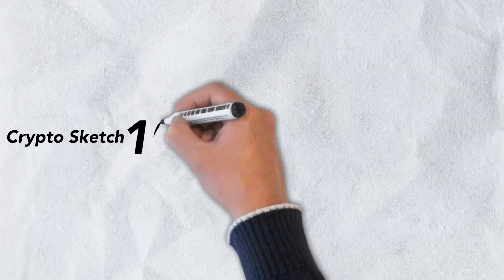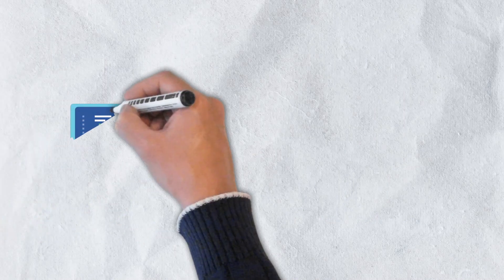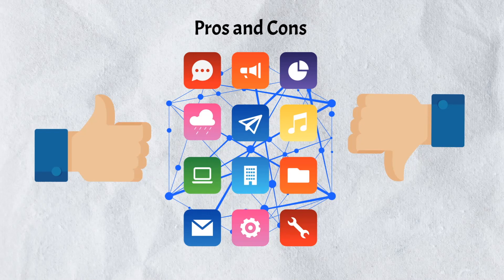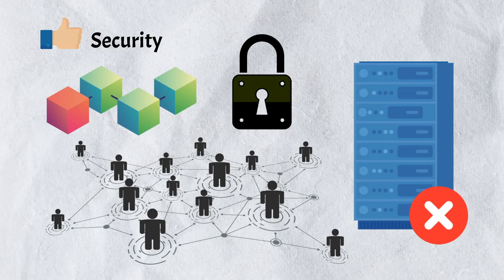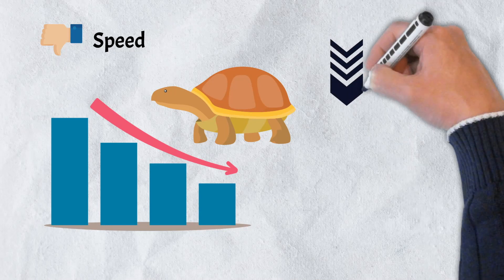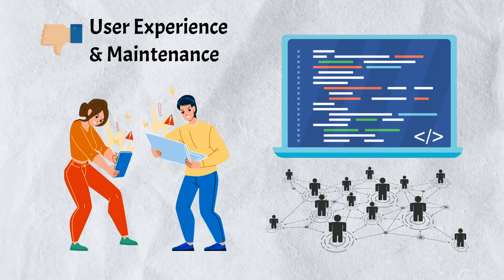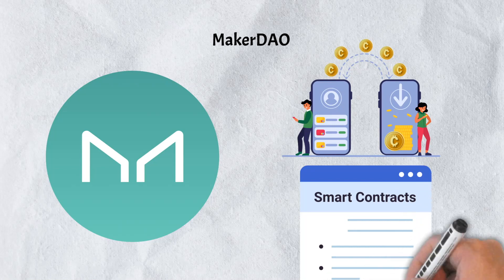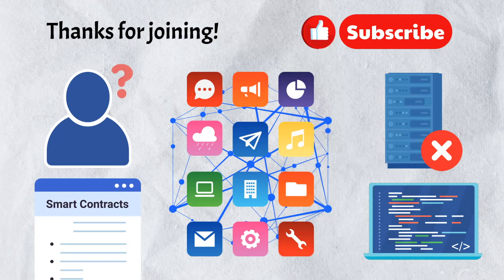Decentralized Applications (dApps) - Explanation with Use Cases and 8 Examples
00:00 - Intro
00:50 - Overview
01:05 - What are dApps?
02:07 - Pros and Cons
05:11 - Use Cases
06:22 - dApp Examples
08:35 - Conclusion

Since the very beginning, blockchains have been one of the core technologies of the cryptocurrency world.  A decentralized, shared database that was popularized by the world’s first cryptocurrency, Bitcoin.  Like any great technology however, it evolves over time, hopefully for the better.  When Ethereum was introduced in 2013, it sought to take blockchain technology to the next level by introducing decentralized applications, better known as dApps.  In today’s video, we’re breaking down everything you need to know about this revolutionary technology.